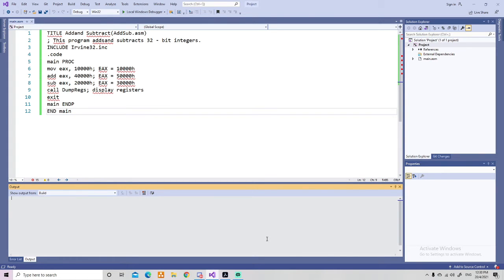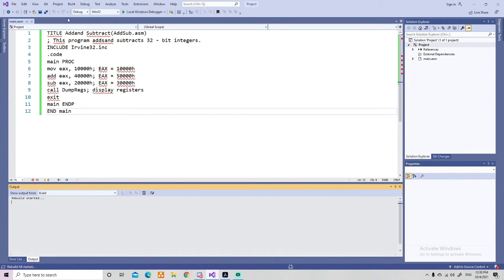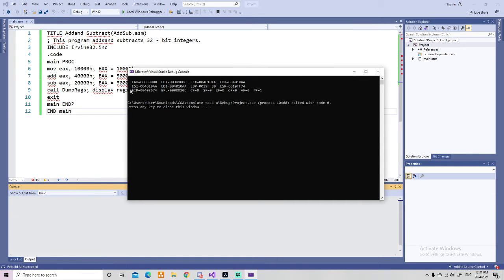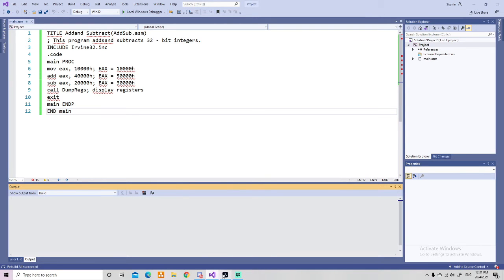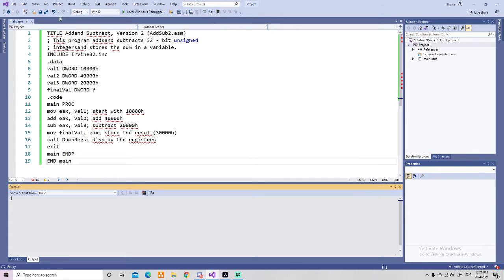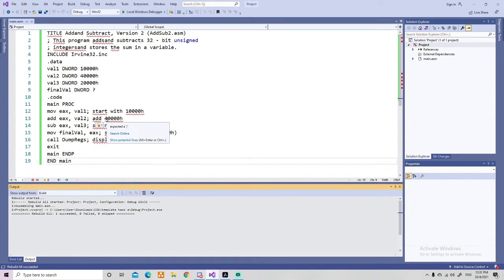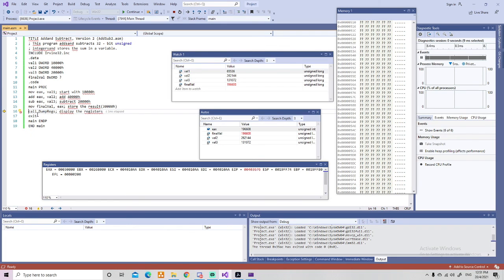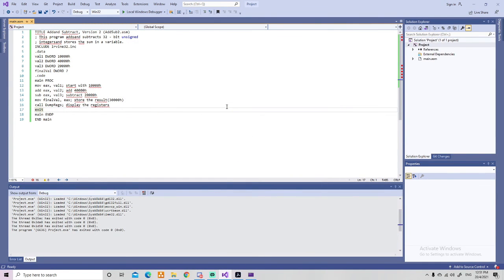SECR2033 COA LAB 1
by Khairul Izzat and Aiman Naim